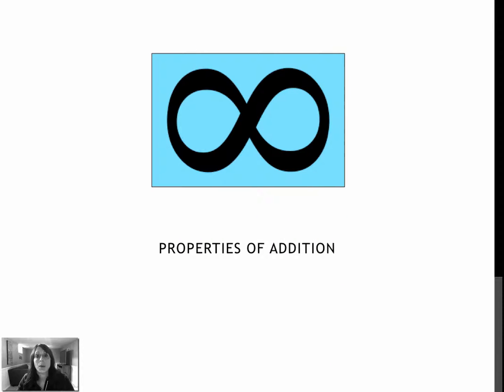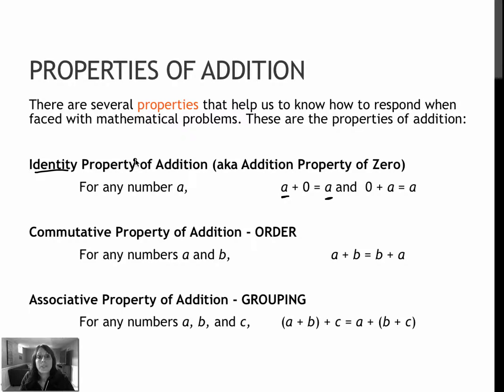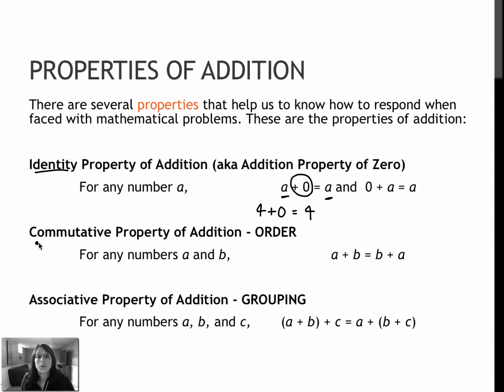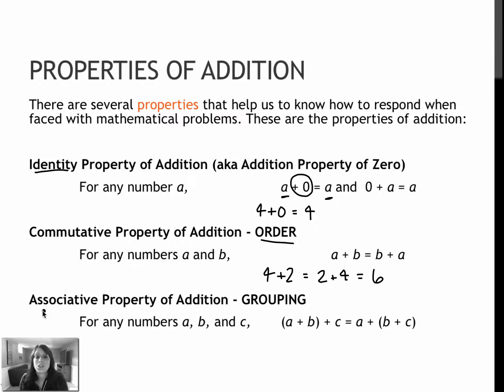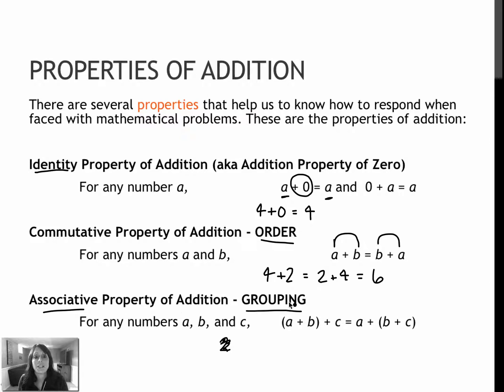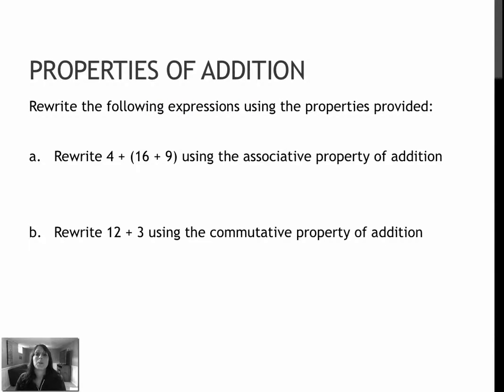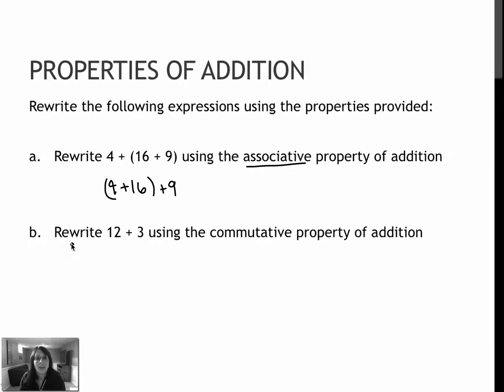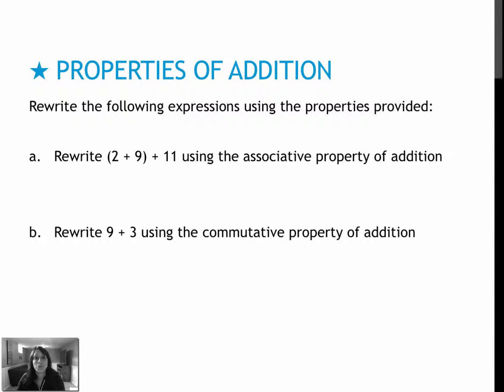06 Properties of Addition (1.3)